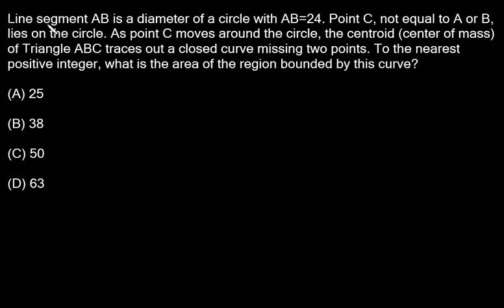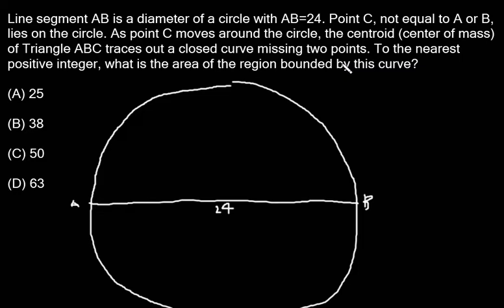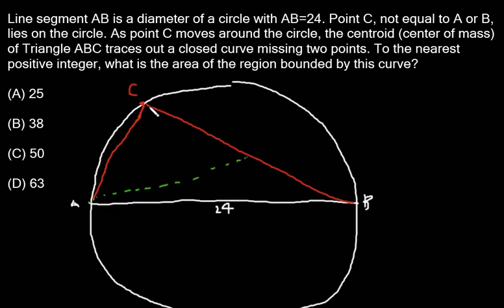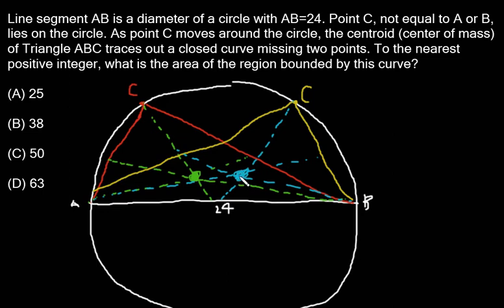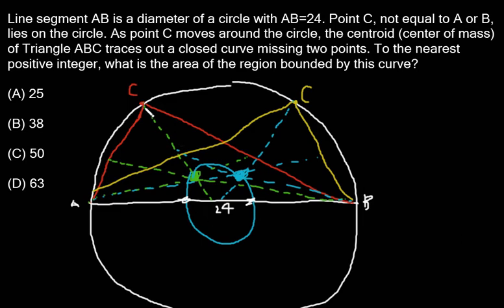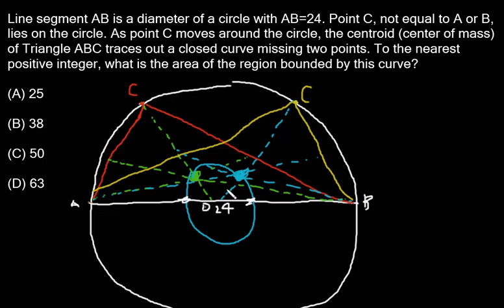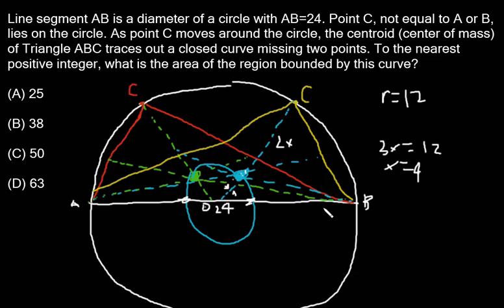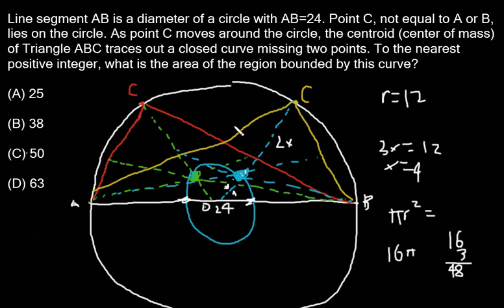2018 AMC 10B Question 12